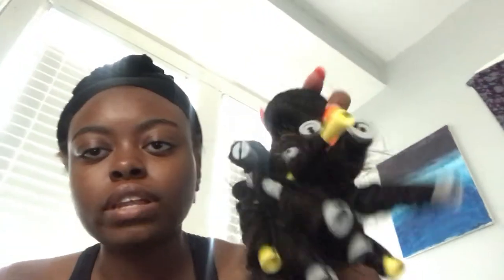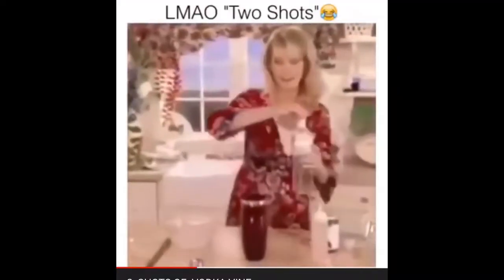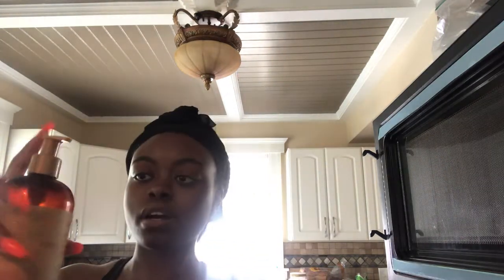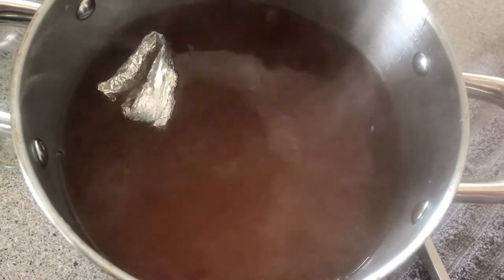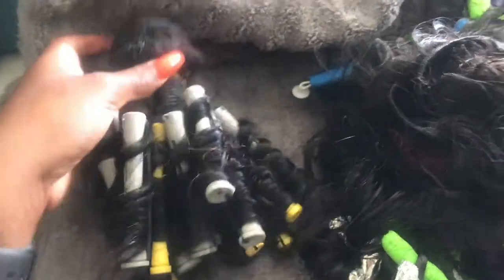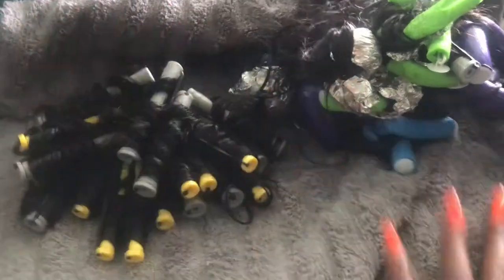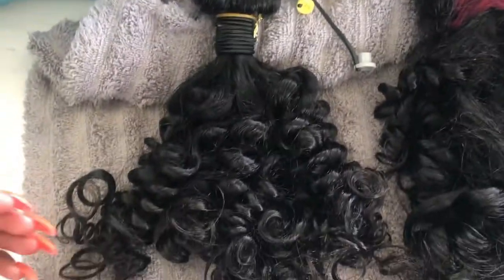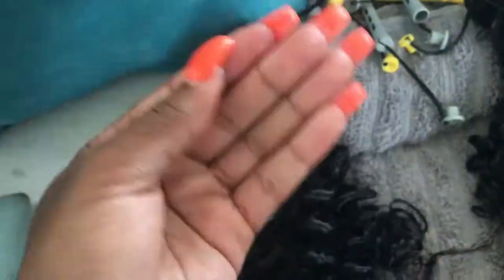turning my straight weave permanently curly !?